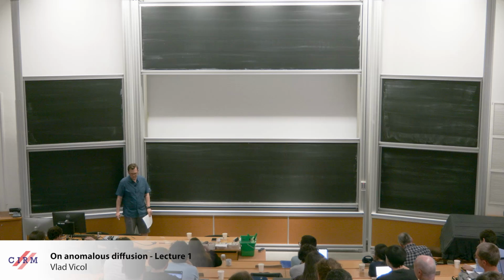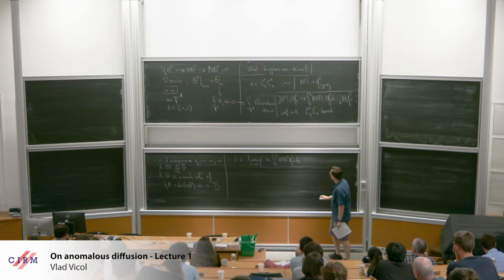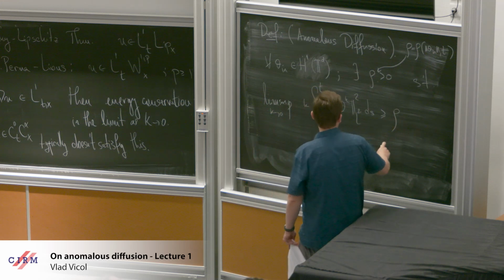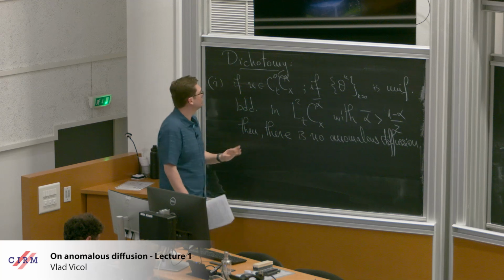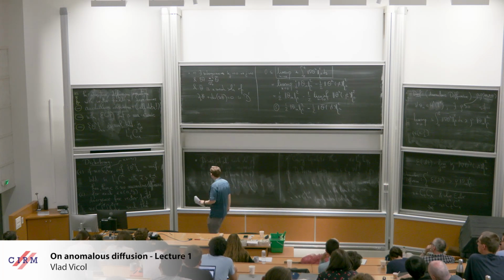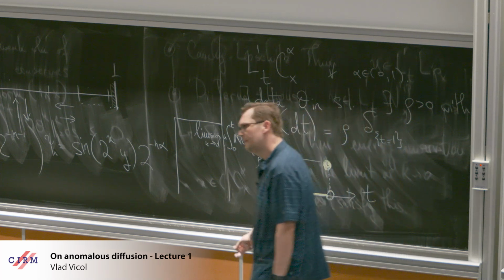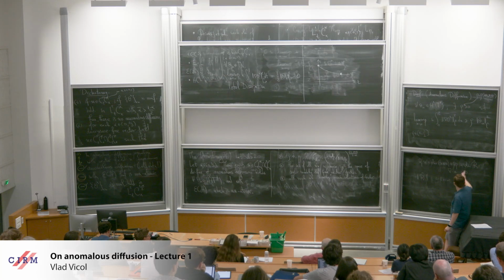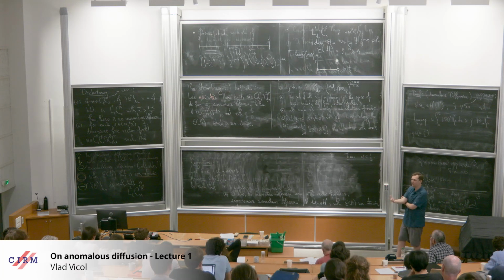Vlad Vicol: On anomalous diffusion - lecture 1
Anomalous diffusion is the fundamental ansatz of phenomenological theories of passive scalar turbulence. In this talk we construct a class of incompressible vector fields that have many of the properties observed in a fully turbulent velocity field, and for which the associated scalar advection-diffusion equation generically displays anomalous diffusion. We also propose an analytical framework to study anomalous diffusion, via a backward cascade of renormalized eddy viscosities. Our proof is by “fractal” homogenization, that is, we perform a cascade of homogenizations across arbitrarily many length scales.

Recording during the thematic meeting : «Physics and Mathematics of hydrodynamic and wave turbulence» the May 28, 2025 at the Centre International de Rencontres Mathématiques (Marseille, France)